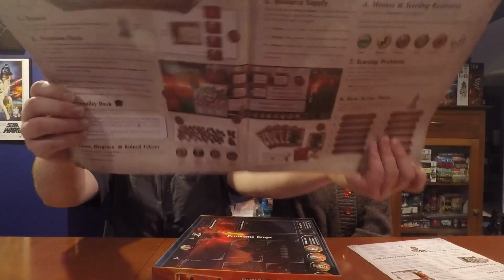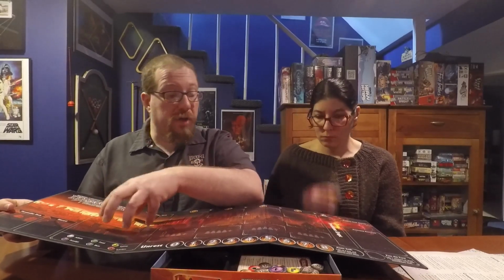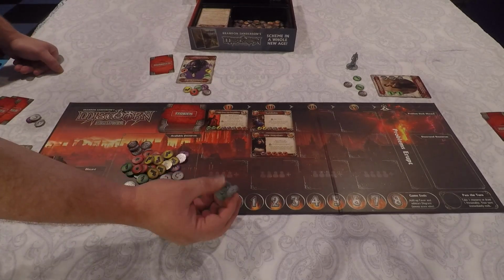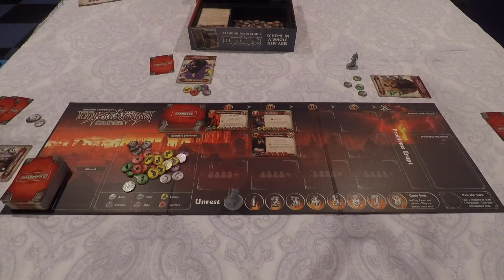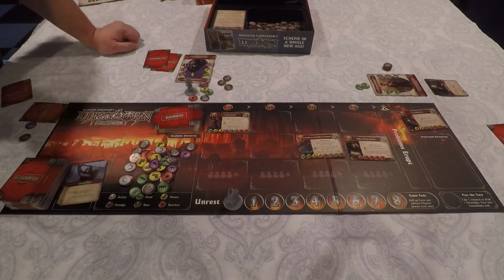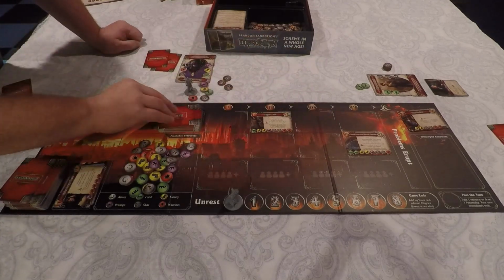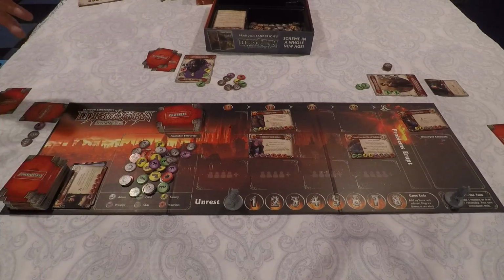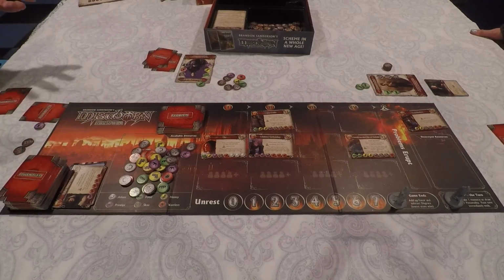Mistborn House War Review and Tutorial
Lynn and The Board Game Kaptain review and show you how to play
Mistborn: House War.